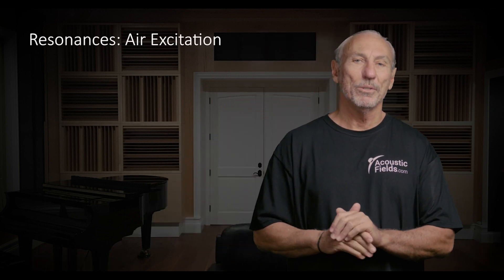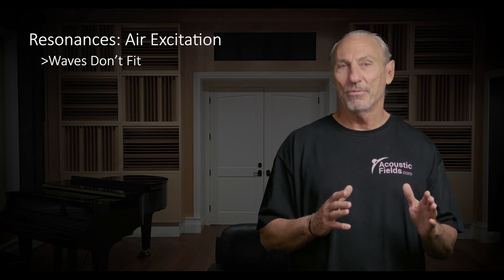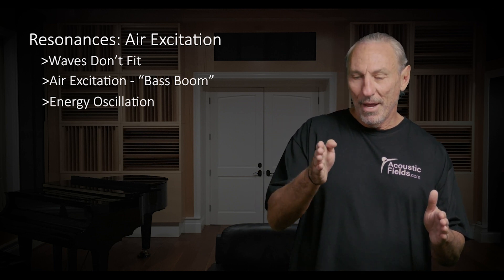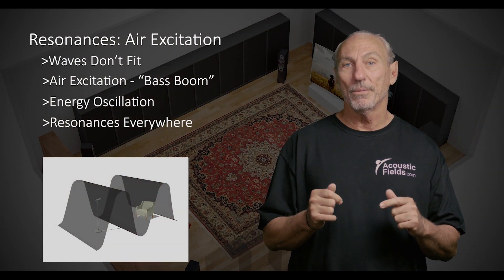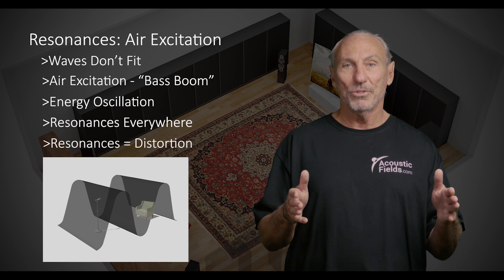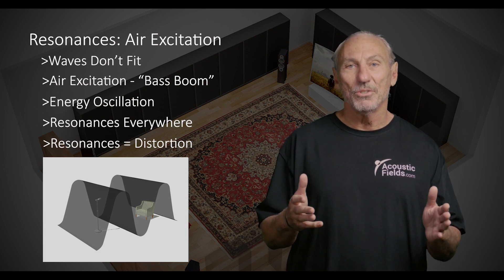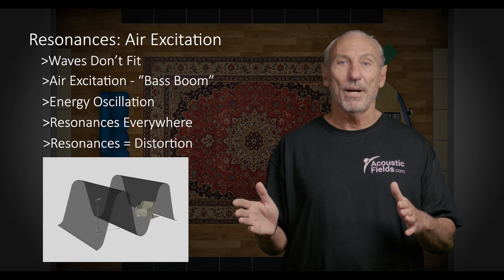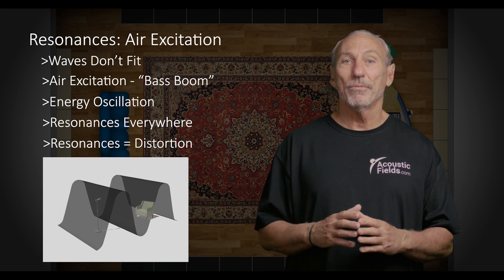Room Resonances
Room resonances are all about air excitation. Low-frequency energy will not fit into most small rooms. When it does not it produces air excitation which causes resonances. This pressure must be reduced by using the proper technologies that have the design parameters to achieve this pressure reduction.